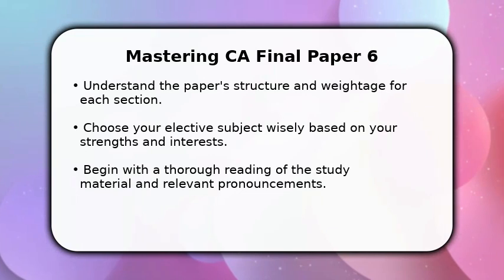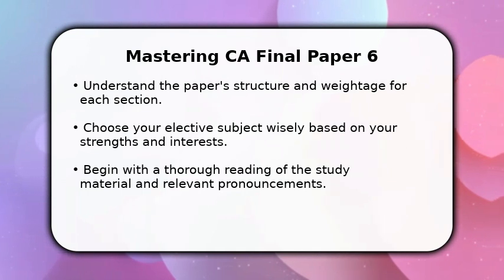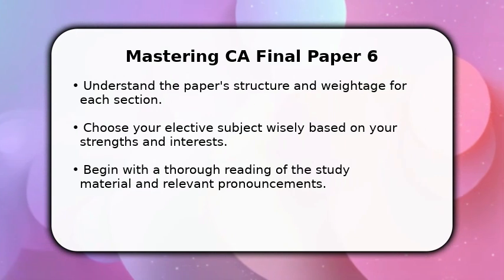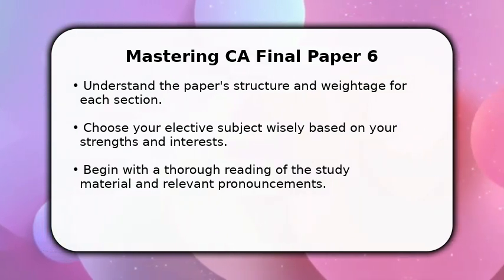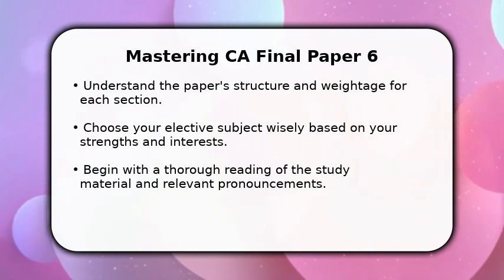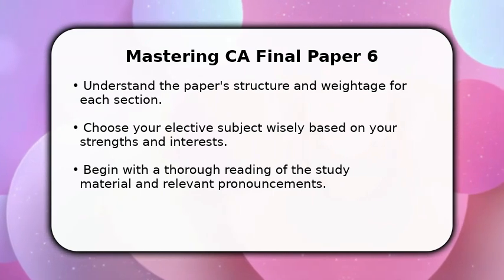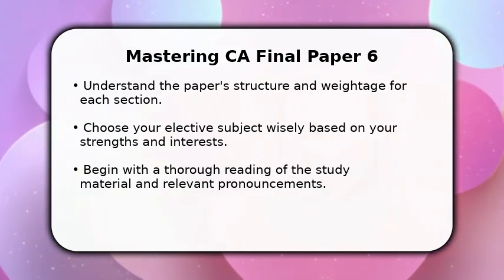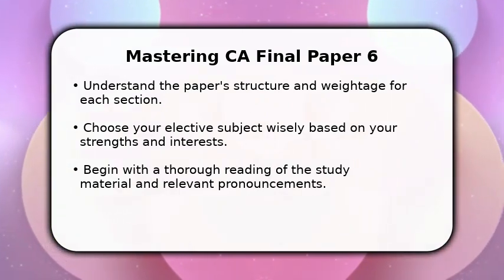How To Study CA Final Paper 6 - Step By Step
Are you struggling to study for your CA final paper 6? This video will guide you through a step-by-step approach to help you prepare effectively. From understanding the exam format and syllabus to creating a study plan and managing your time, we cover everything you need to know to ace your exams.

CA final paper 6 study tips, how to study for CA final, CA final preparation strategy, step by step study guide for CA final, effective study techniques for CA final, time management for CA final exams, study plan for CA final paper 6, CA final exam format and syllabus, how to prepare for CA final paper 6, CA final study materials